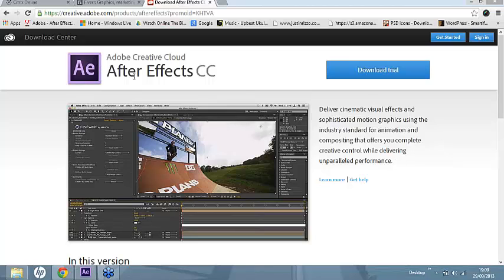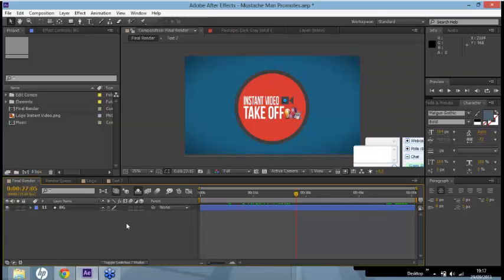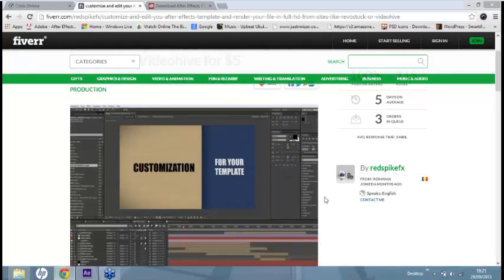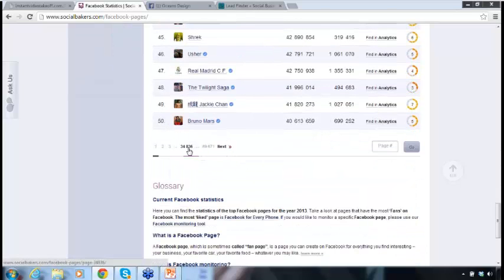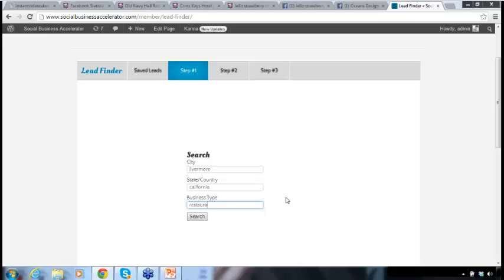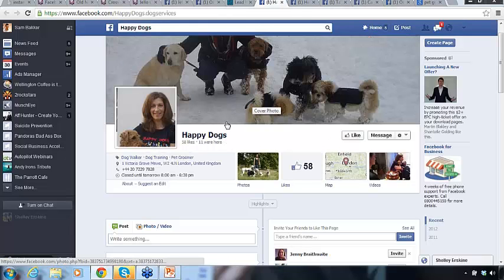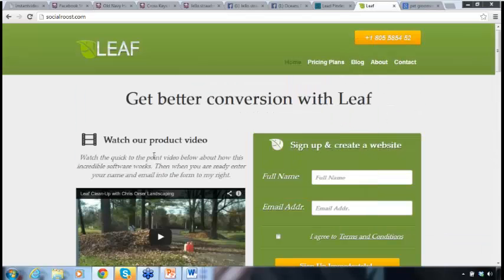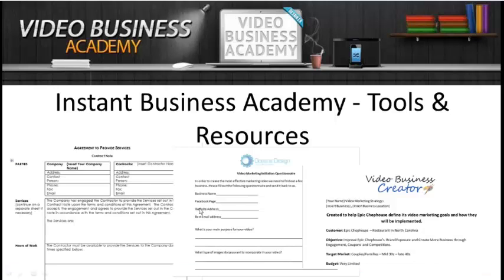Webinar replay video business